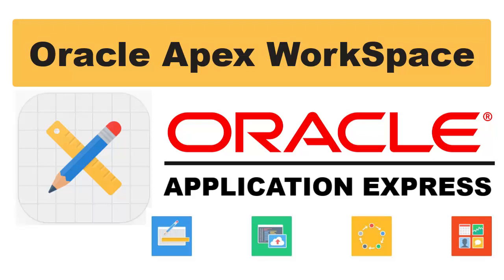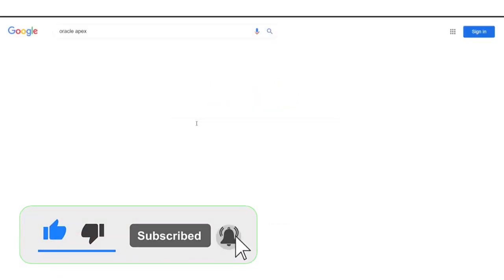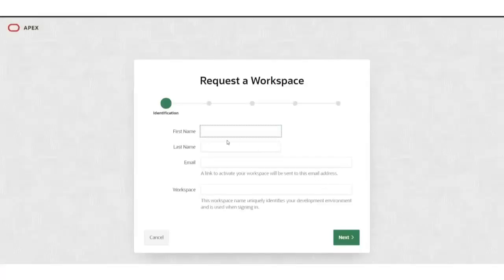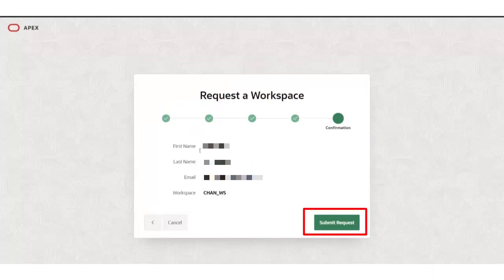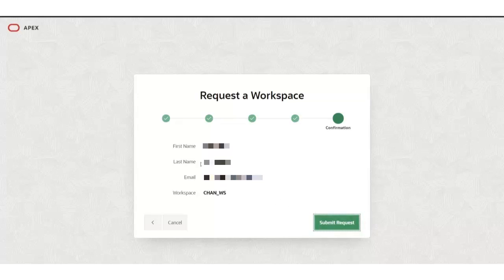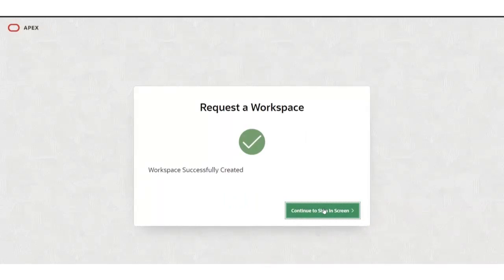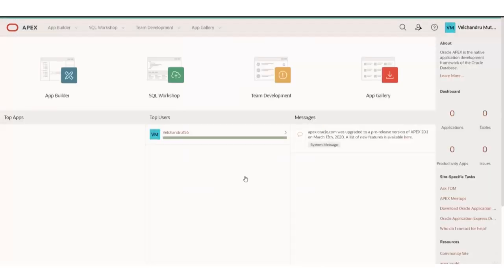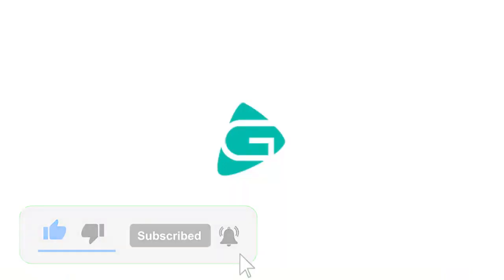ORACLE APEX WORKSPACE (04)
creating a workspace.
to do so I'm jumping to Google dot com and search for oracle apex.
So you can see oracle dot apex dot com.
And I will request a free workspace.
It's opening a new tab.
fill in all of your details.
so it's confirming me.

So I gave all the details and my workspace name.

finally, click on submit request button

OK, so you'll receive an email in your workspace to get activated.
 once you receive the confirmation mail then confirm it by clicking the link and then sign in with the credentials.
After clicking on the confirmation link, you'll be redirected to a page showing that WorkSpace was successfully created.

So I will continue to sign in screen and I'll fill out the credentials.
the credentials and let me sign in to the workspace.

OK, so this is the oracle apex dashboard page, you can see all the icons. app builder, SQL work shop, team development, and app gallery.
So let's get ready for the next lecture.